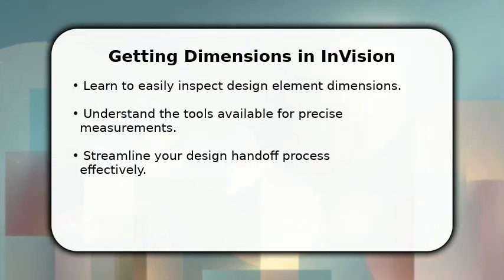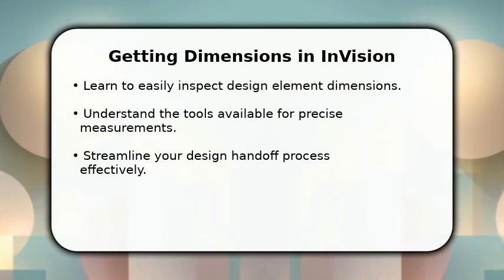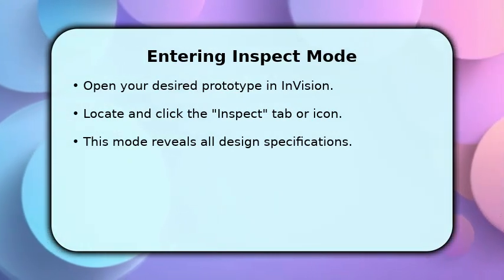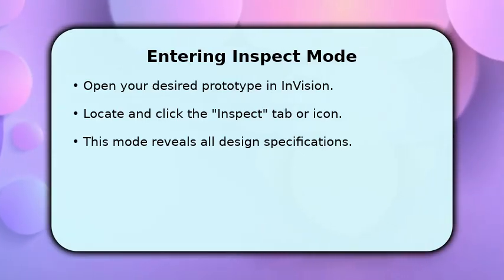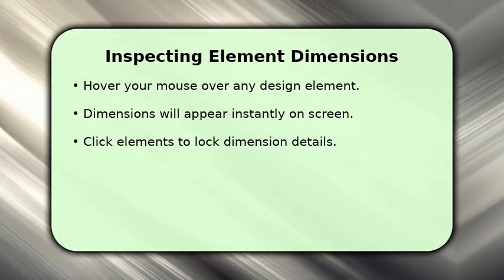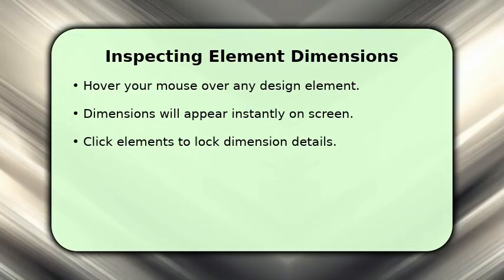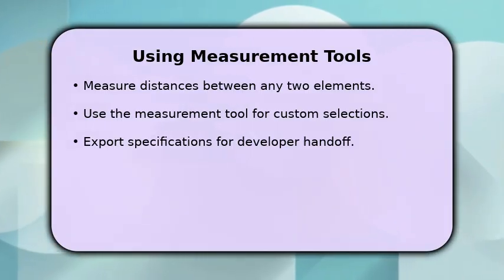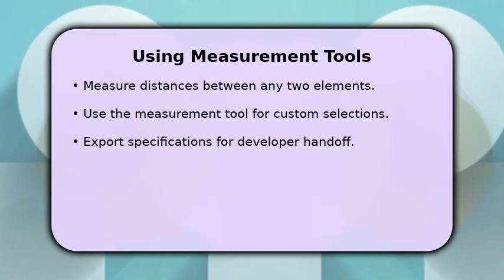How to Get the Dimension Watch in Invision Web Verse - Easy Guide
▸ (x) Are you struggling to get the Dimension watch in Invision Web Verse? Look no further! This easy guide will walk you through the step-by-step process of acquiring this coveted item. From understanding the requirements to executing the plan, we'll cover everything you need to know.